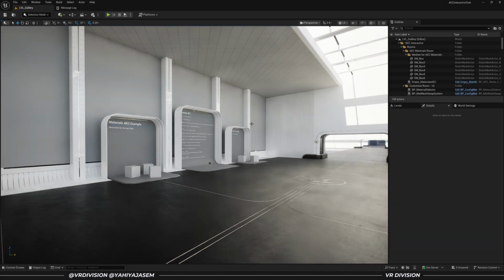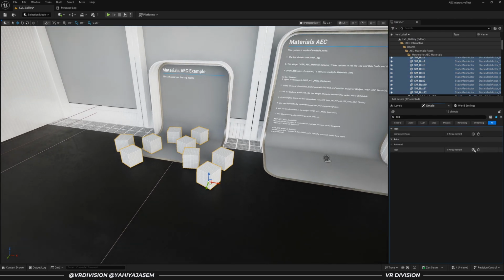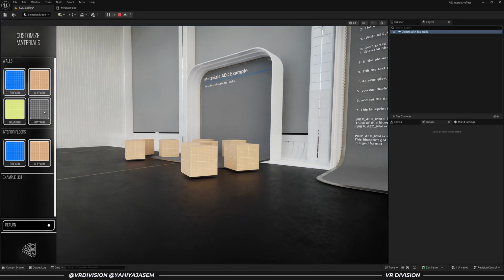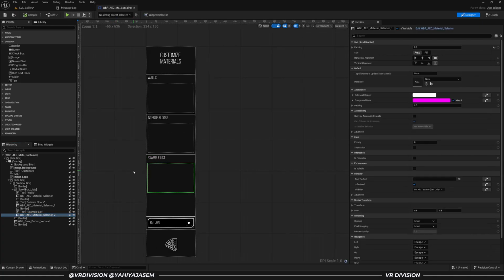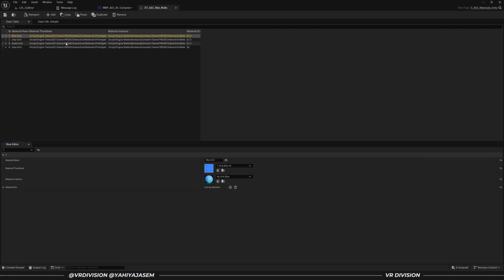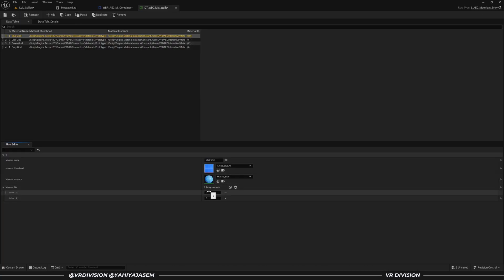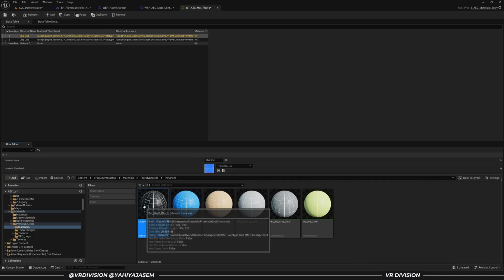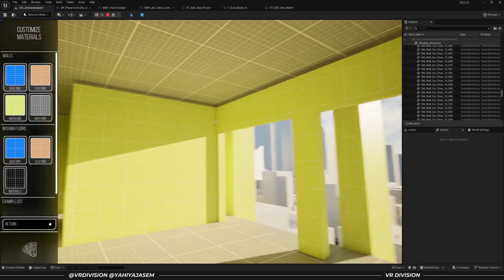08. AEC Materials Tool | AEC Interactive